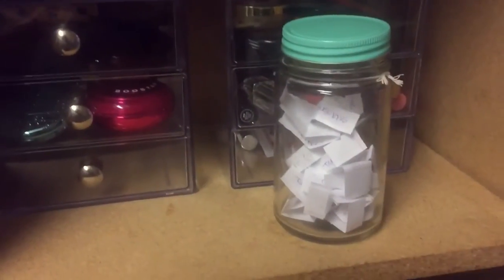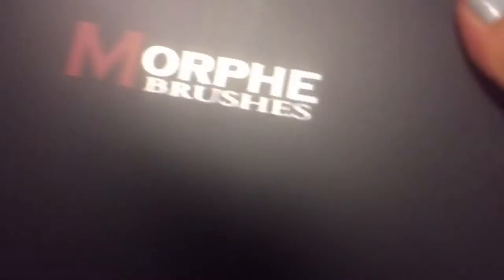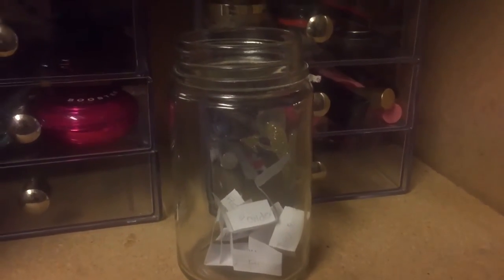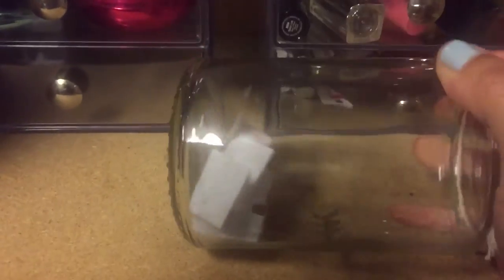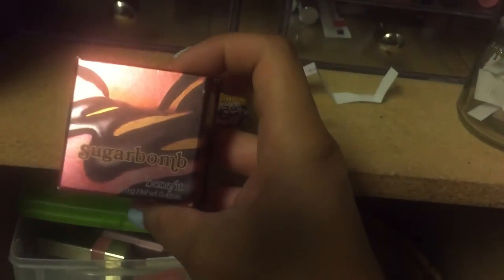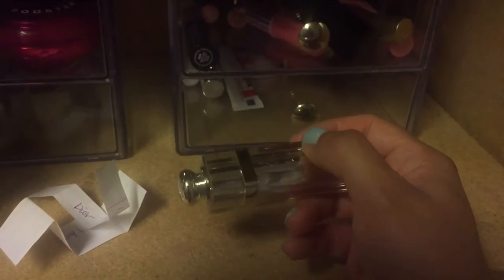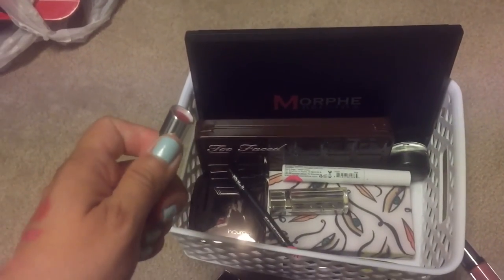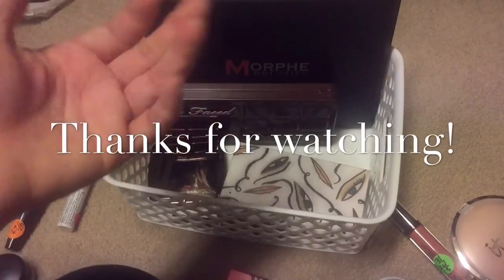"High End Roulette" Weekly Makeup Basket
Hey guys,

Here are this weeks picks!  From now on starting next week I will do bi weekly makeup!  Hope you guys enjoy!

Betsy